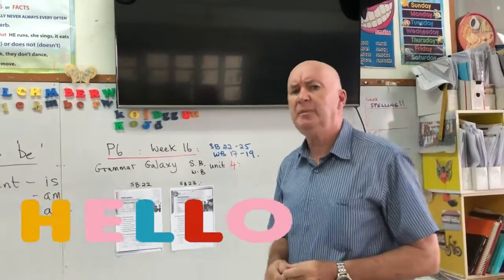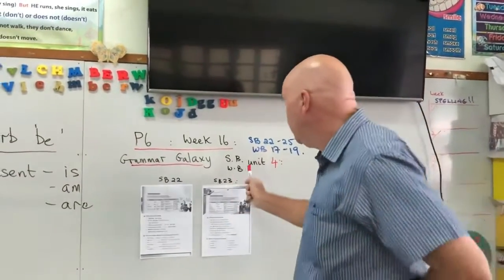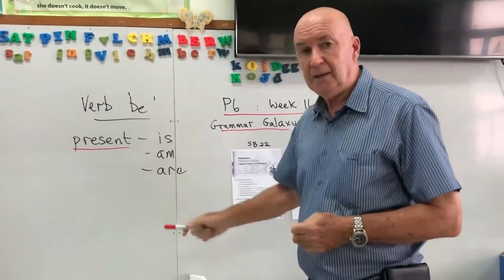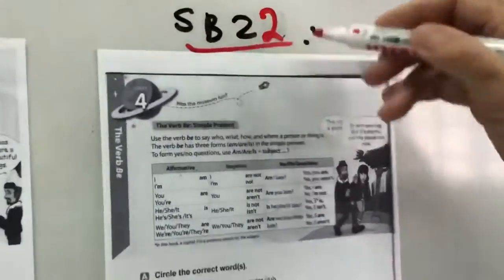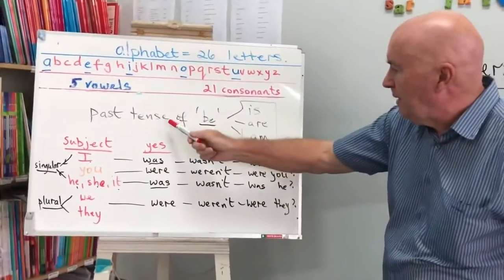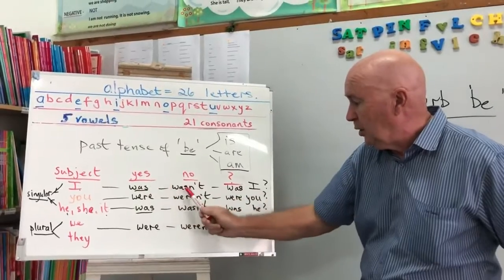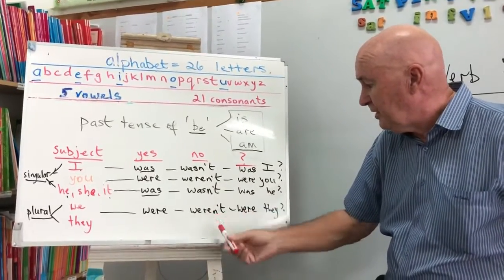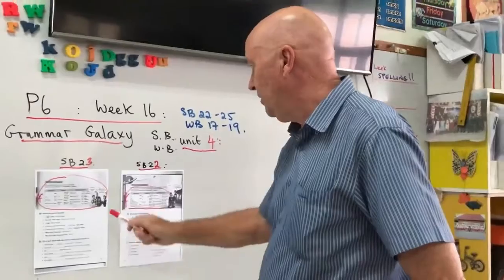English 6 - Verb 'be'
Online Learning | September 2021